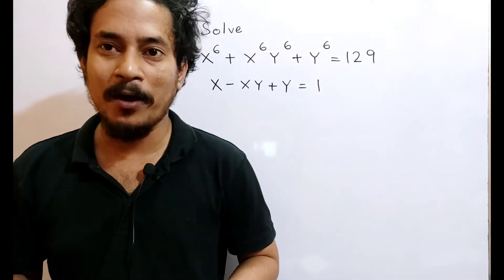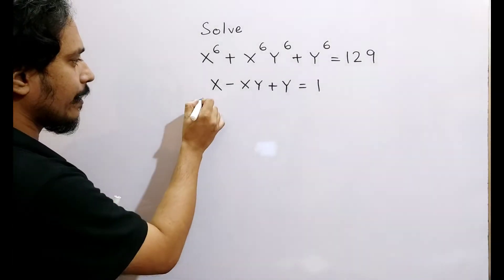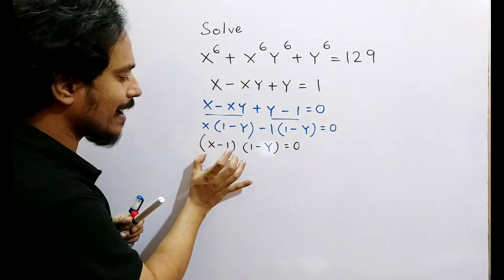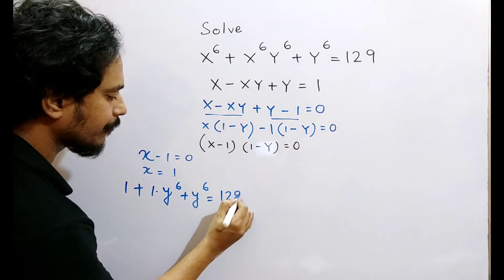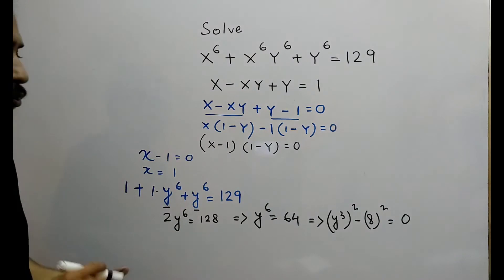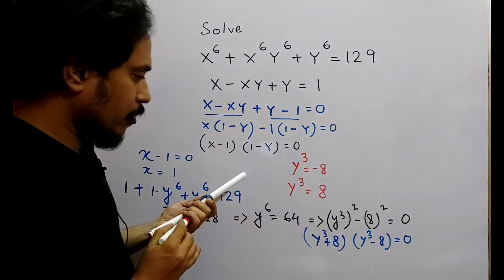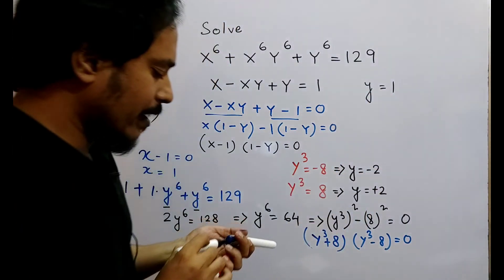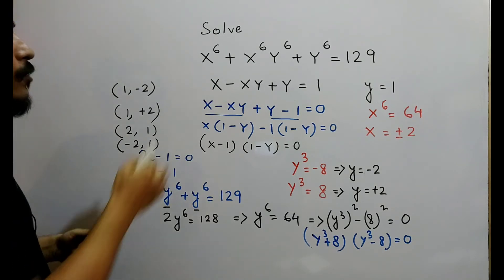"Can You Crack This Maths Olympiad Challenge? 🤔"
"Can You Crack This Maths Olympiad Challenge? 🤔"olympiad mathematicsmath olympiad preparationmath olympiad questionMaths olympiadAutodidact classesalgebra 1algebra for beginnersalgebra 2Algebrasimplification trickssimplification basic conceptssimplification questionsSimplificationTricky mathmathsmath olympiad questionsalgebra problemnice algebra problemmath olympiad algebra problemmath olympiad problemsmathematical olympiadCan you crack